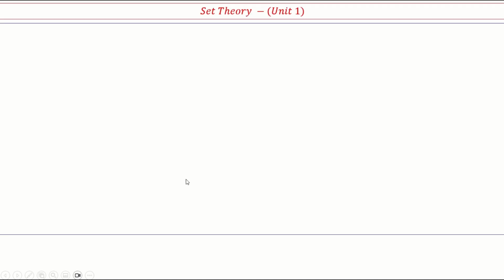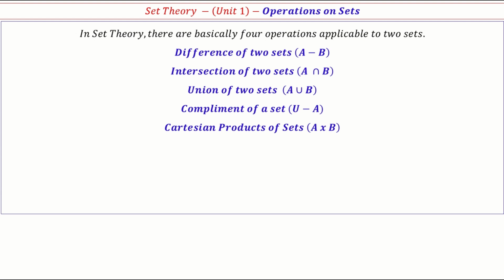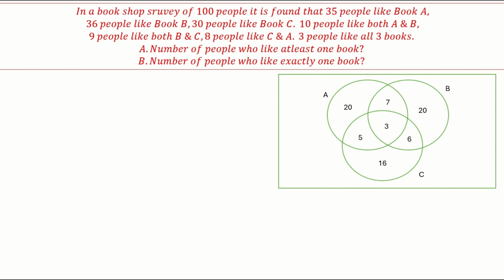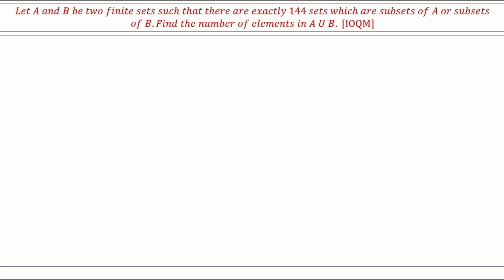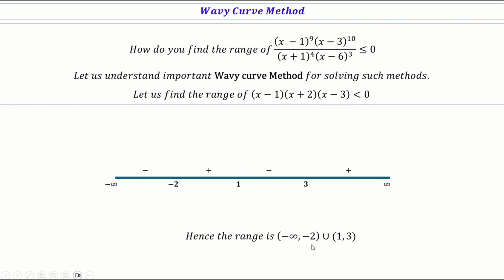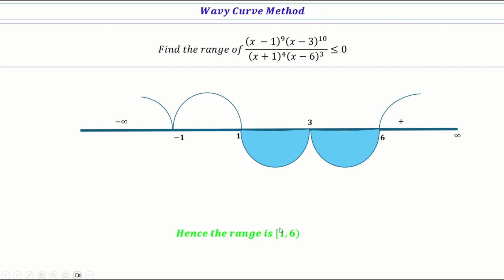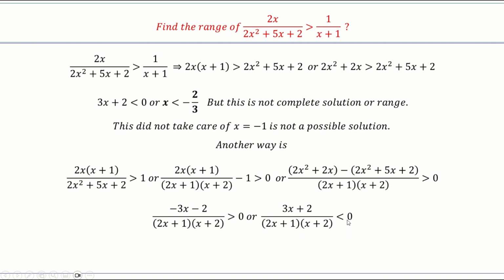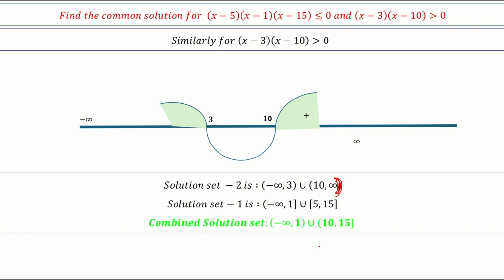Class XI XII JEE Engineering Entrance Sets Part 1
Mathematics – Sets (Unit 1)
For Class XI, XII, JEE, BITSAT, Engineering Entrance.
For students from Class 11 to Class 12.

Definitions
Properties of sets
Operations of sets
Cartesian product
Wavy Curve Method
Solved problems